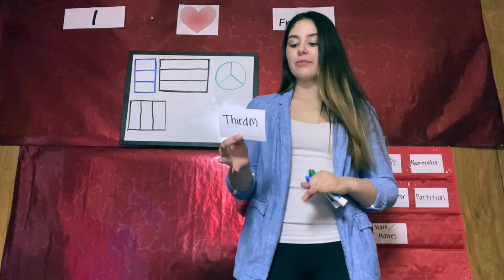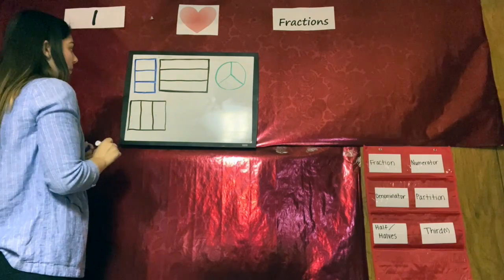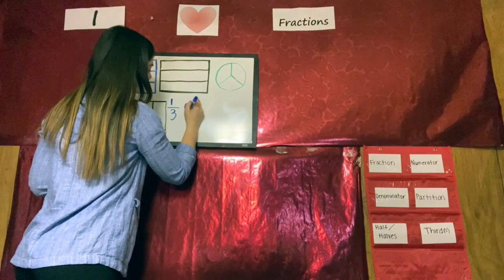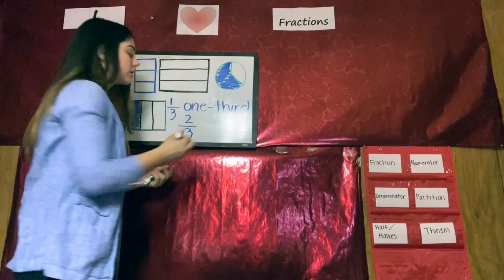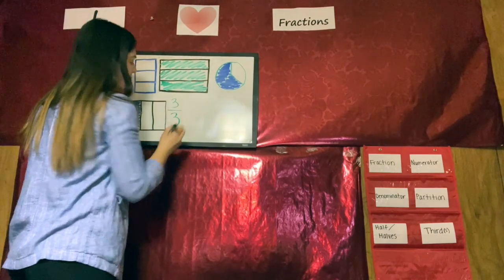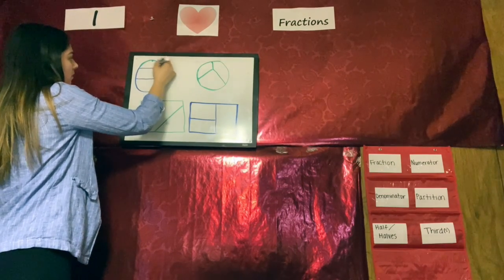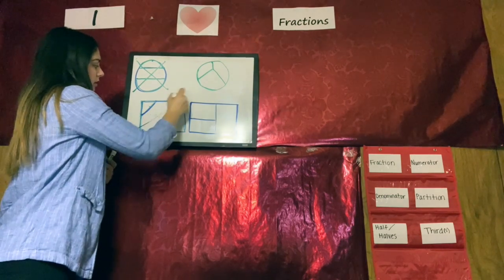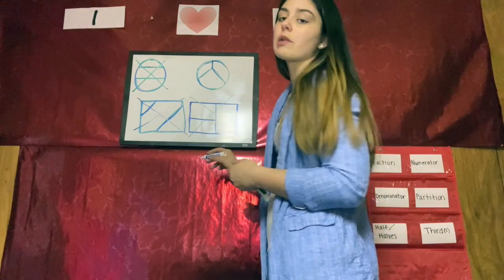Lesson 2: Thirds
This video is about Lesson 2 Thirds